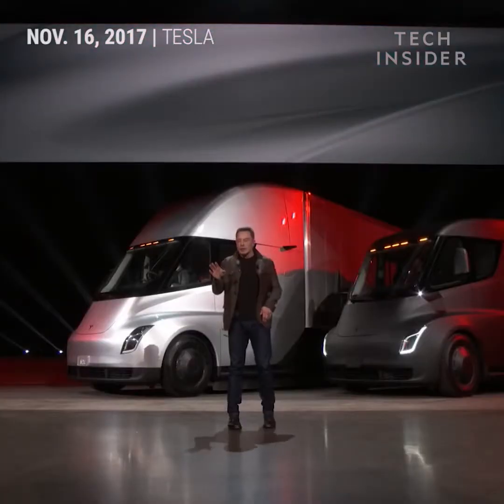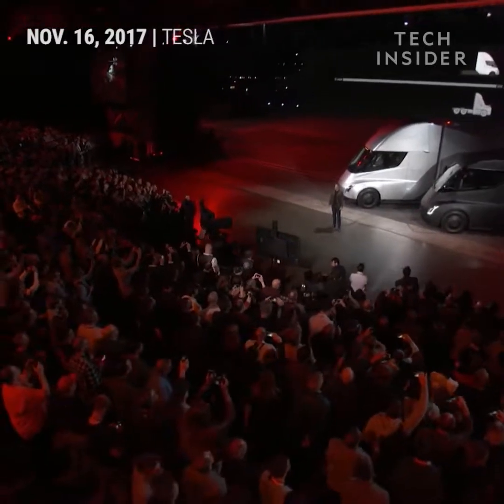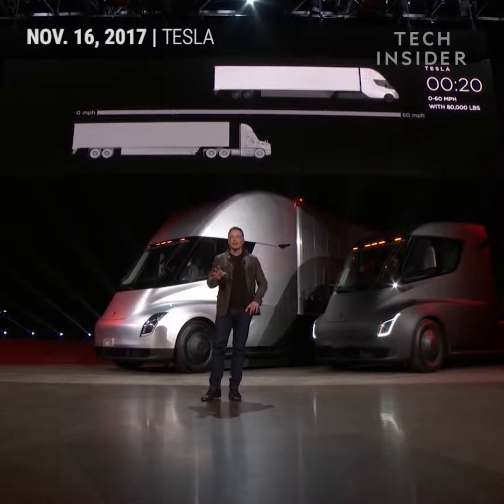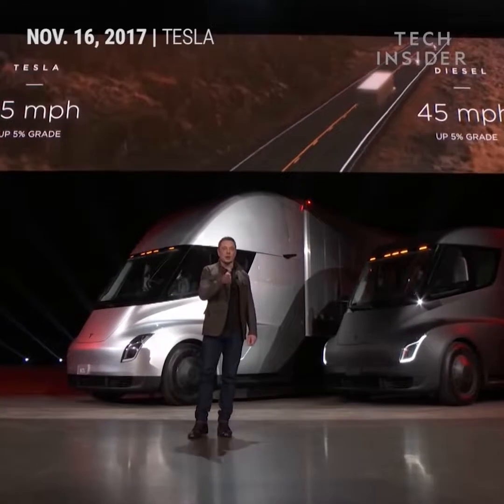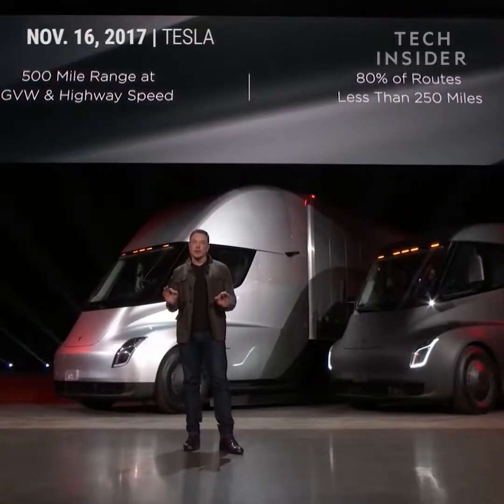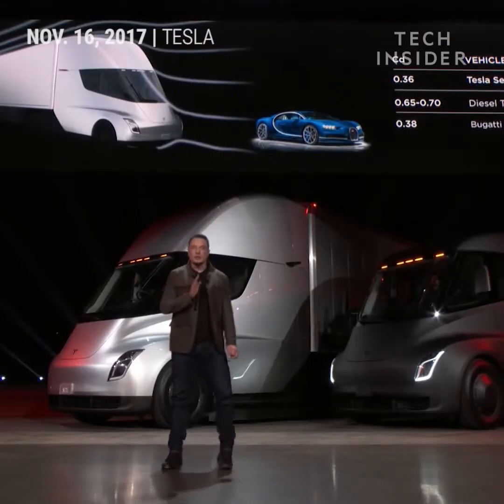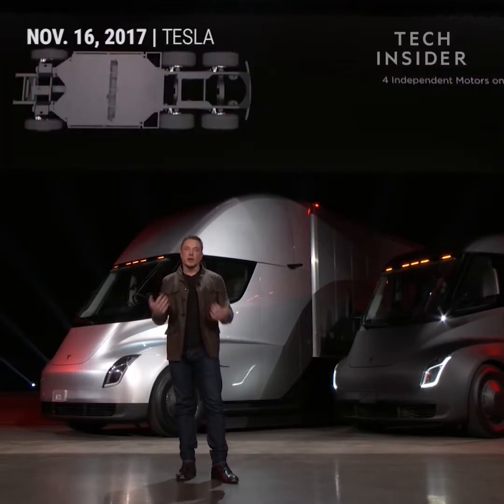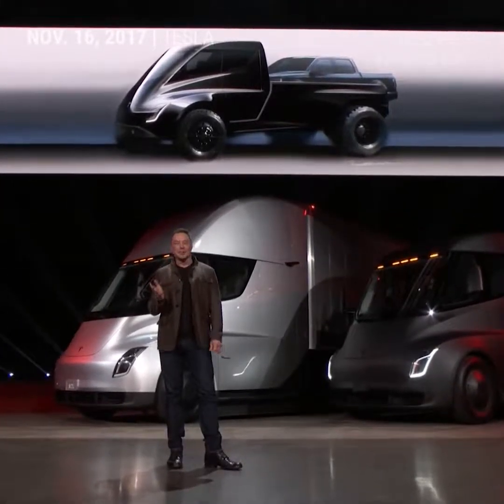Elon Musk Gives First Look At Tesla's Electric Semi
Tesla CEO Elon Musk promised the company's first electric semi-truck would be mind-blowing, and he delivered.

Musk took the wraps off the big rig on Thursday at Tesla's Design Studio in Hawthorne, California, and the vehicle's design was definitely what got the most attention.

The semi can go 0-60 mph in five seconds without a trailer attached.

The big rig has an impressive range of 500 miles per charge. With 80,000 pounds of cargo, it can make the same run in just 20 seconds. It can charge up to 400 miles in just 30 minutes when using a Megacharger, which is a new high-speed charger.

The interior of the vehicle is minimalistic and designed around the comfort of the driver. The driver position is placed in the center of the vehicle, instead of on the left side. This helps provide greater visibility to the driver, Musk said. The cabin is also spacious enough for the driver to stand.

Tesla will begin production of the vehicle in 2019. The company is currently taking reservations for the semi, but a deposit will set buyers back $5,000.

CR 007 is an educational, entertainment and music channel.
Don't miss out on fresh news around the world, be a part of the 007 channel.
Uploading fresh content 4 times a week.
(Monday, Wednesday, Friday, Sunday)